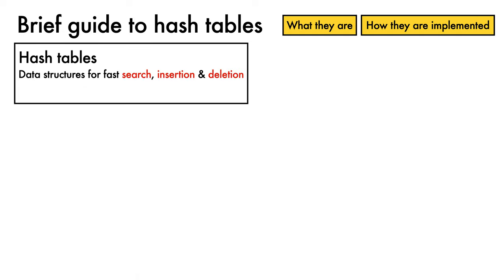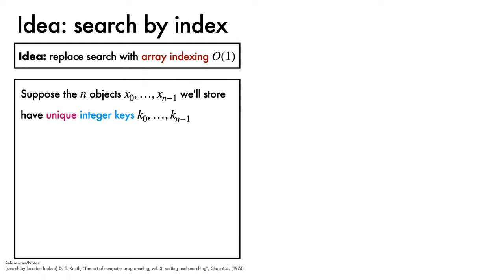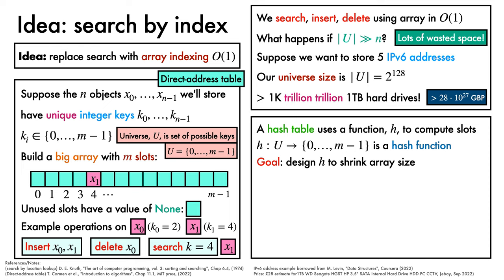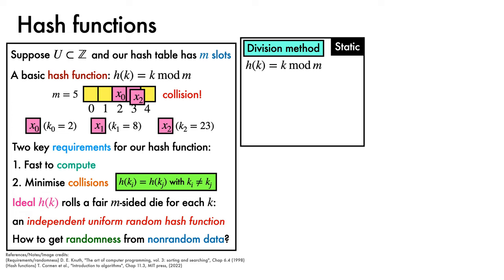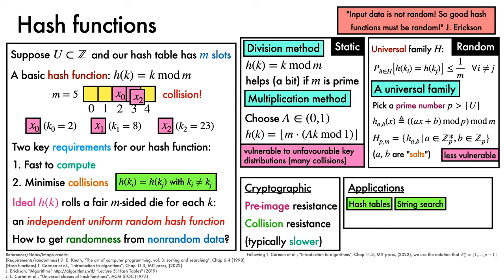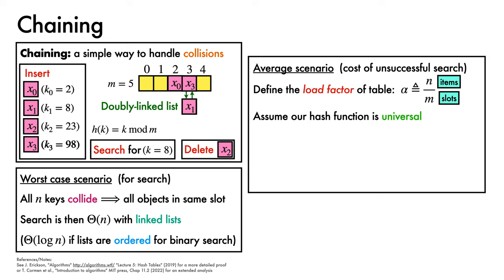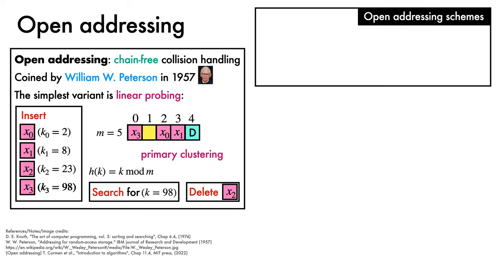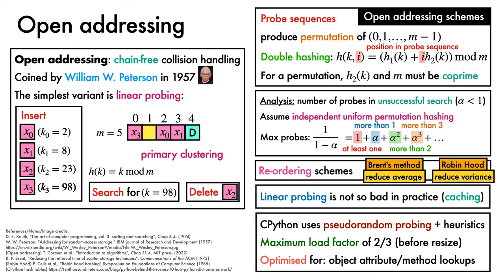Hash tables: Samuel's tutorial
Samuel's guide to hash tables (search by index, hash functions, chaining and open addressing).

Timestamps:
00:00 - Introduction to hash tables
03:01 - Idea: search by index
07:35 - Hash functions
14:19 - Chaining
17:15 - Open addressing
23:18 - Links to further resources

Correction:
16:01 - This is incorrect (a naive linked list will not enable binary search)

Detailed description:
This video provides a brief guide to hash tables.  We first explain their key benefits (fast search, insertion and deletion), their introduction by H. P. Luhn in 1953, and their usefulness for implementing Sets and Maps.

Next, we convey the key idea behind hash tables: search by index and how this enables fast operations.

Hash functions of various kinds are described. These include static hash functions (like the division method and multiplication methods), random hash functions (and in particular universal hash function families) and cryptographic hash functions. We talk about applications of hash functions (which span hash tables, string search, passwords, signatures, digests and proof of work algorithms like the one used to secure the Bitcoin blockchain) and the use of the SipHash hash function by Python.

We talk about chaining, a simple way to handle collisions, and how it performs in both worst-case and average-case scenarios.

Finally, we discuss open addressing schemes like linear probing and its generalisation to double hashing. The number of probes required for unsuccessful search is described. We briefly mention re-ordering schemes (Brent's method and Robin Hood hashing) and close by outlining how CPython dictionaries handle collisions.

Topics

Recommended further reading:
Some resources I would enthusiastically recommend are
- Cormen, T. H., Leiserson, C. E., Rivest, R. L., & Stein, C. (2022). Introduction to algorithms. MIT press.
- Knuth, D. E. "The Art of Computer Programming, volume 3: Sorting and Searching", (Second Edition) 1998